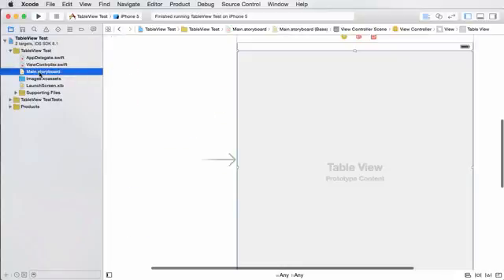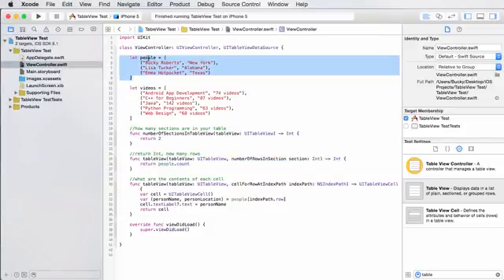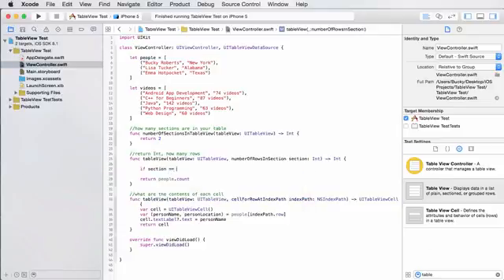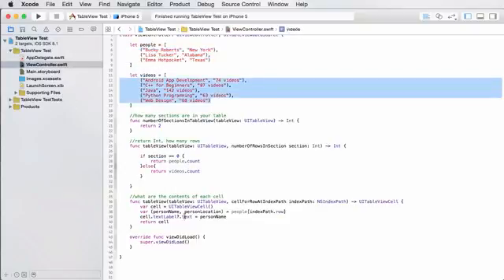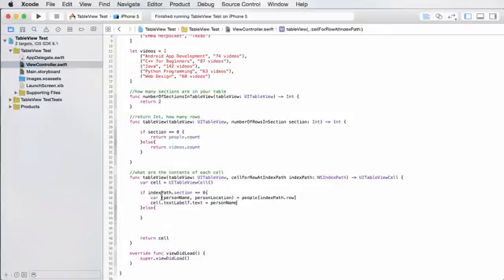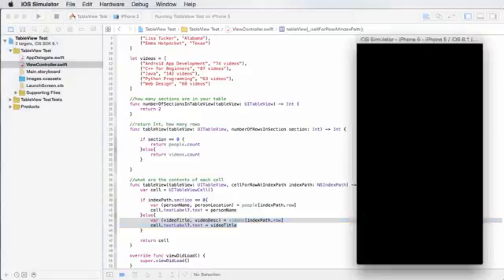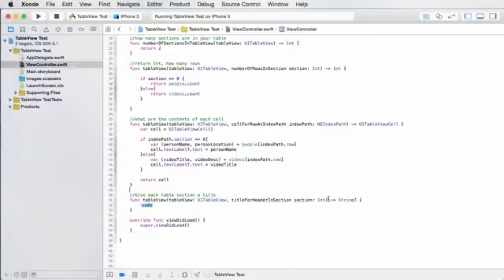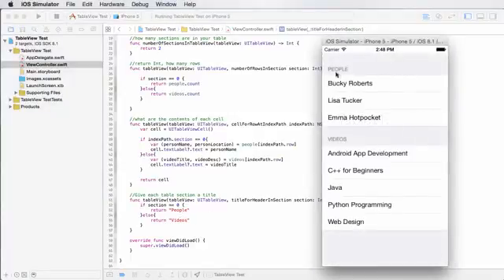22 iOS Development with Swift Tutorial 22 Grouped Table Views